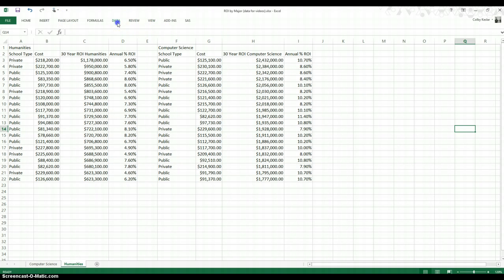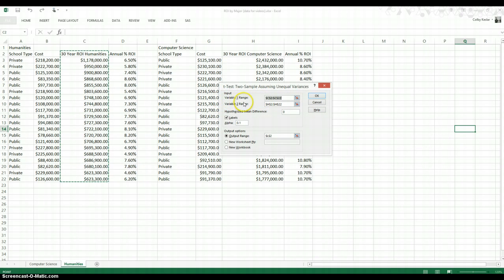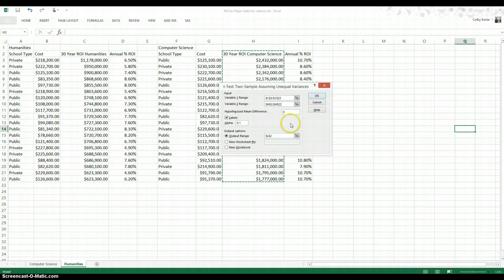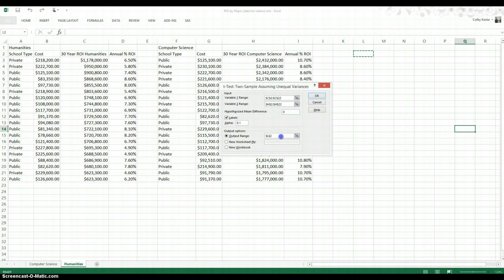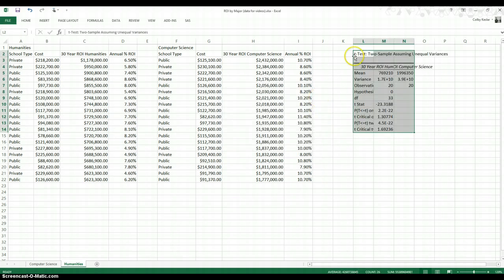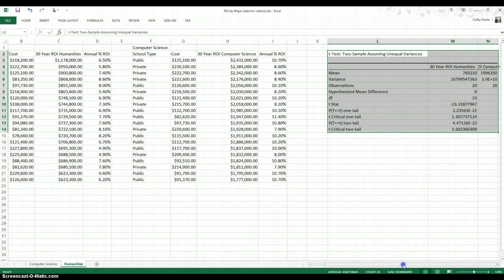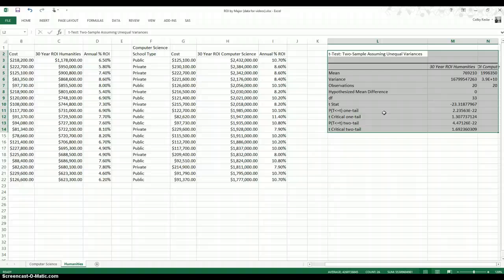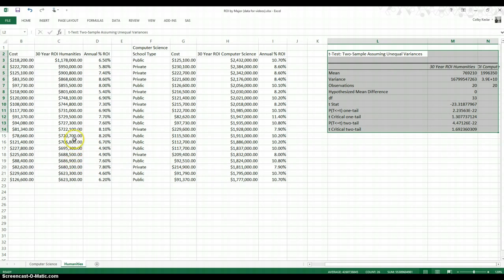BA215: Week 6 Lecture 2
Hypothesis Test for Difference between Population Means